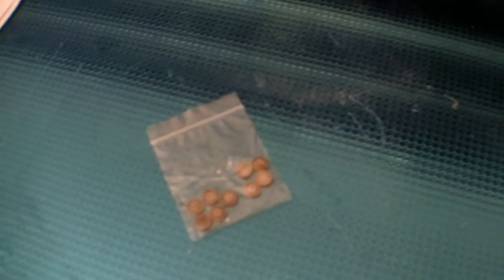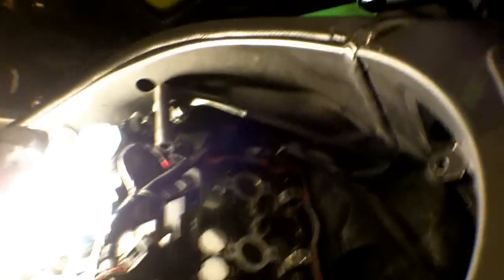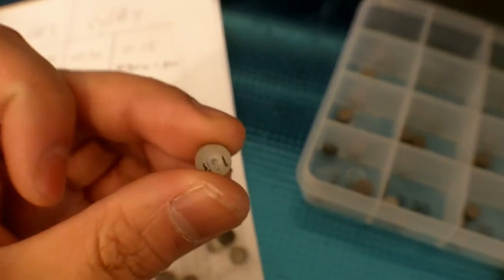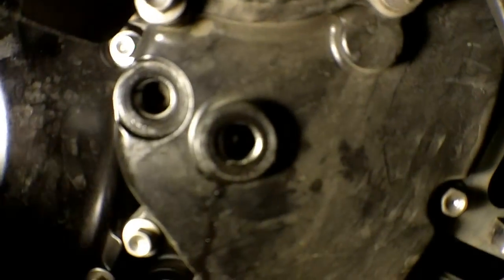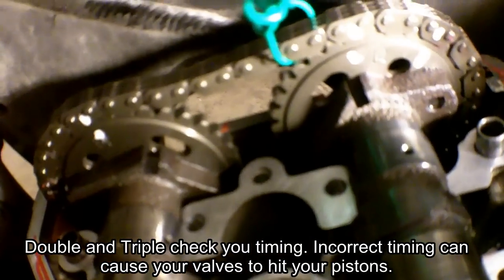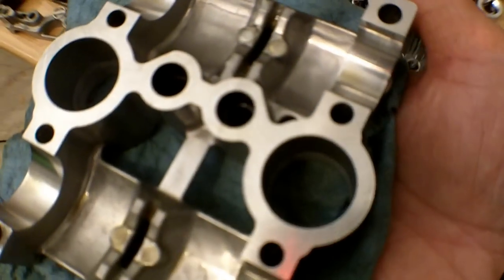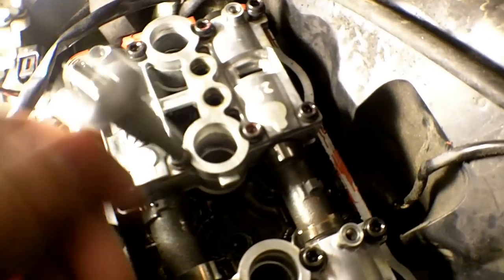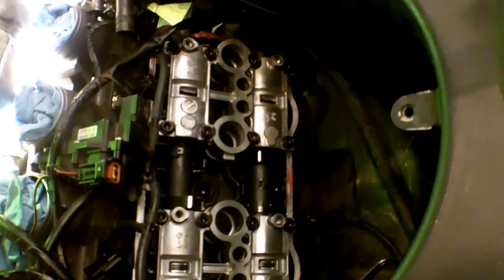Valve clearance adjustment using shims on a motorcycle Part 2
Please follow your bike's service manual as this video is not intended to be a substitution for professional advice.

Part 2 of my valve clearance adjustment.

I get my shims from the motorcycle shop and install them into the bike.

Everything gets re-installed. Take your time doing this as one wrong move can be disastrous.

Part 3 is coming up soon.

Bike used in this example is a 2008 Kawasaki ZX6R.